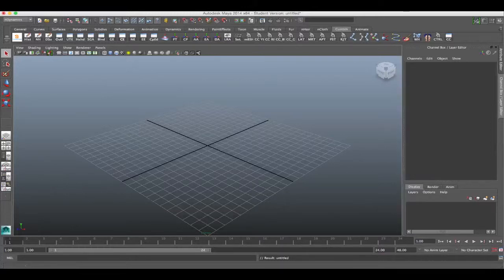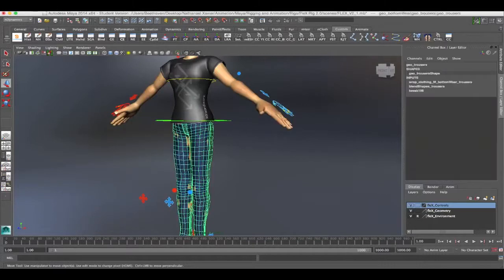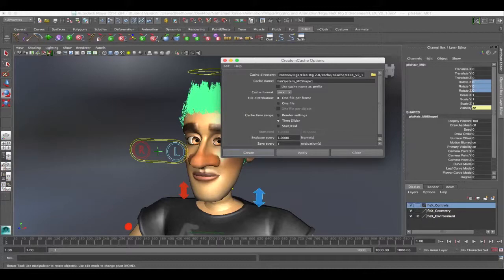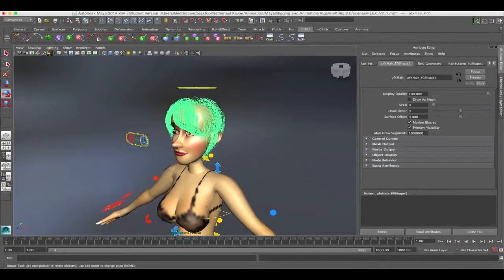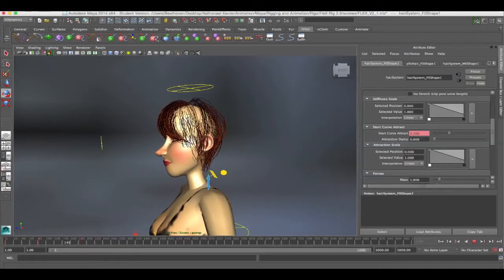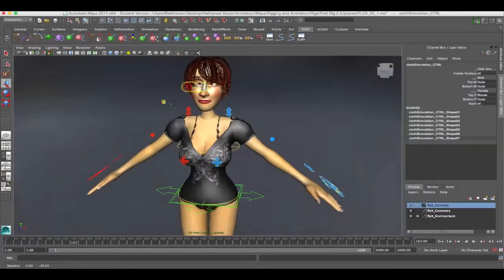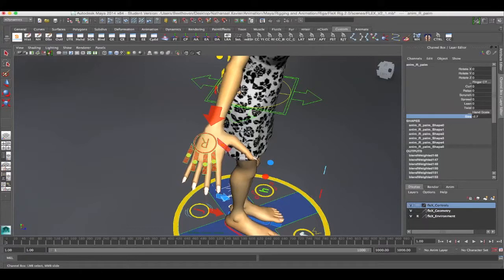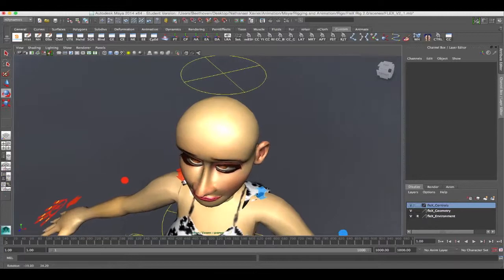The FleX Rig 2.1 UPDATE for Maya - Overview Tutorial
(I apologize for the occasional screaming in the background...my baby brother was being entertained!)

Enjoy! Happy Animating :)